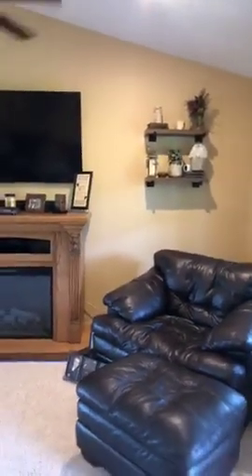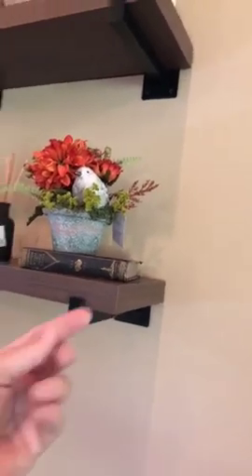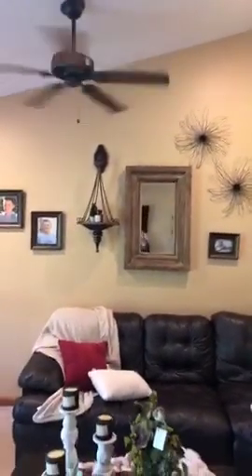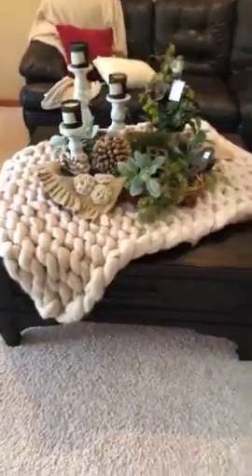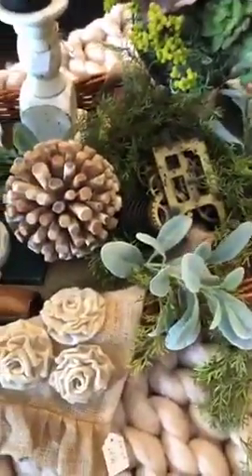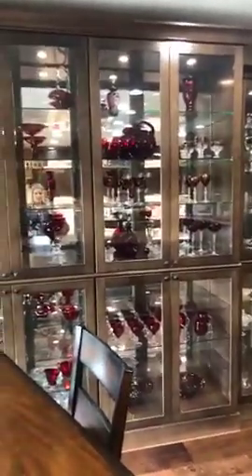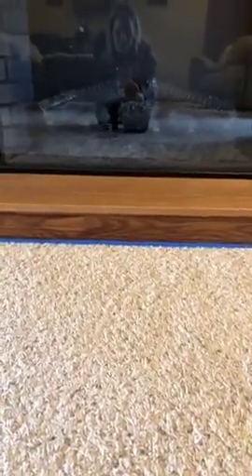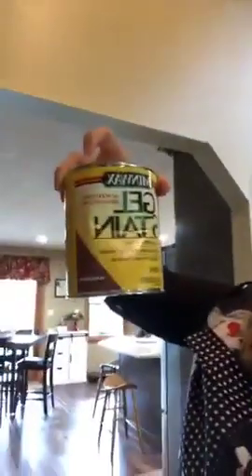Projects finished!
Let me show you the after.